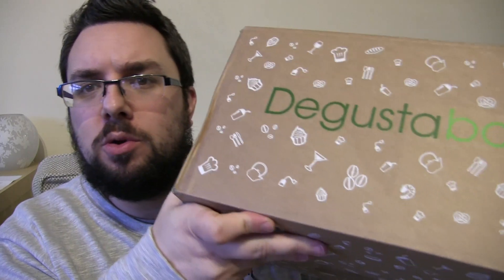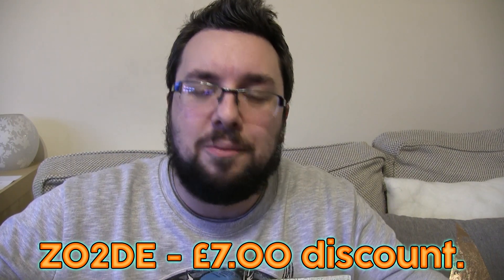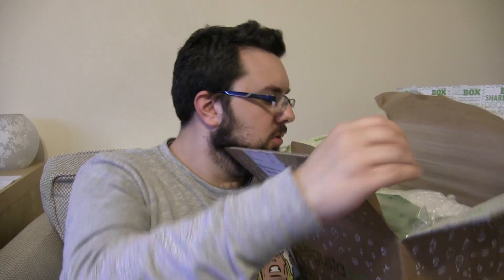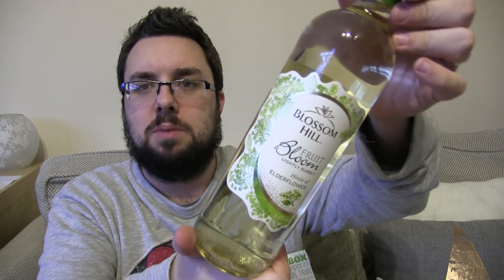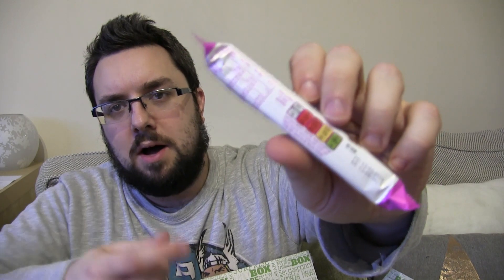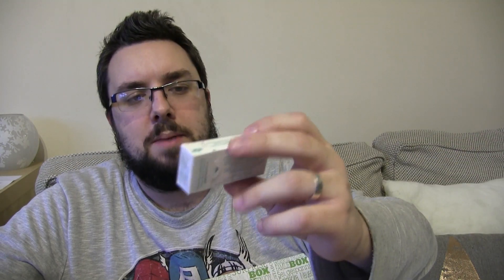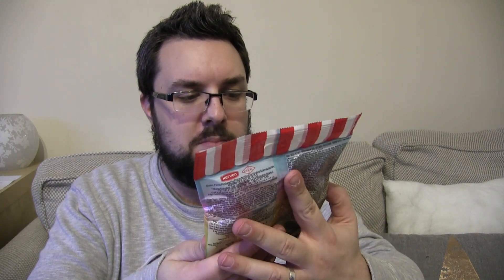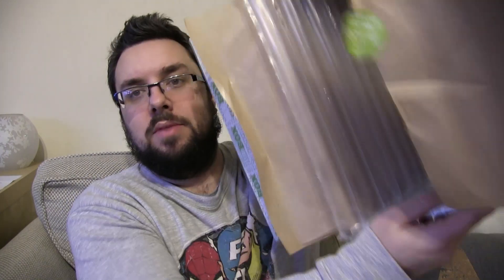Degustabox February Unboxing & Review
MJ checks out Degustabox for February and reviews a portion of it's contents. Get your first box with £7 off with code ZO2DE